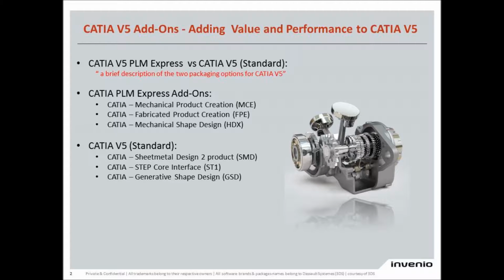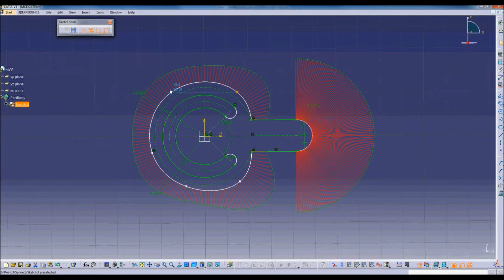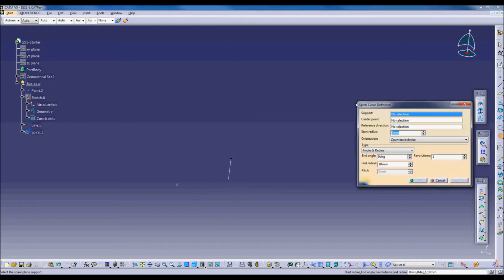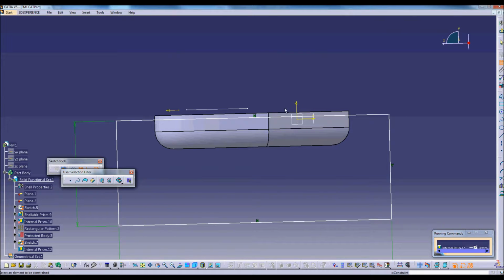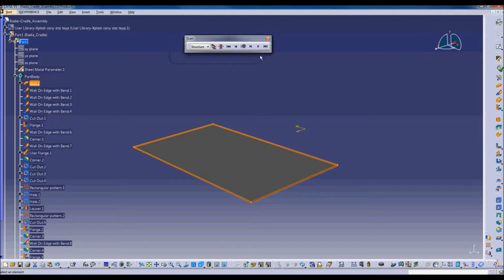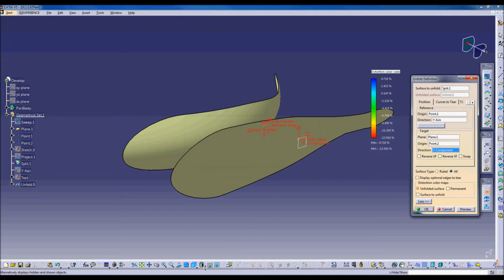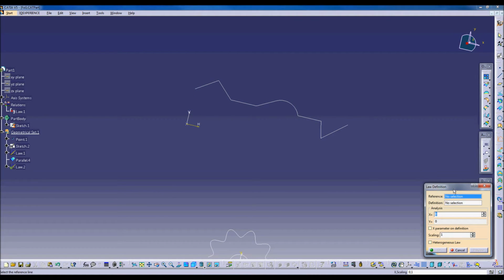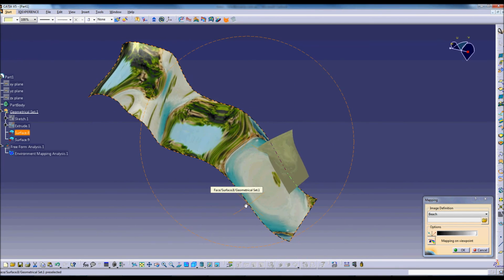CATIA V5 Adding Value and Performance